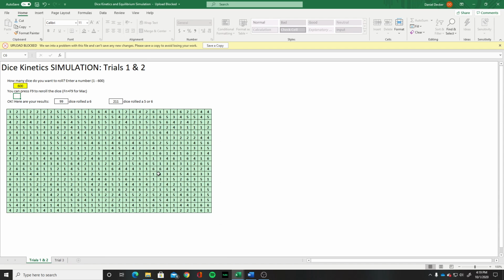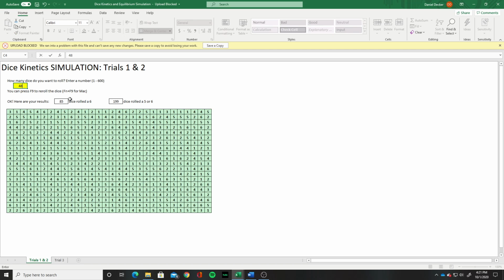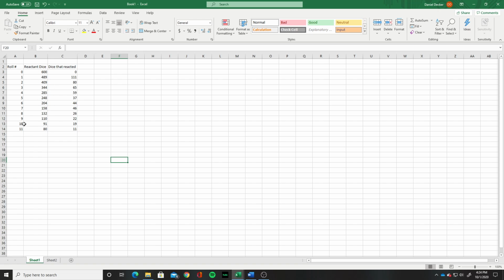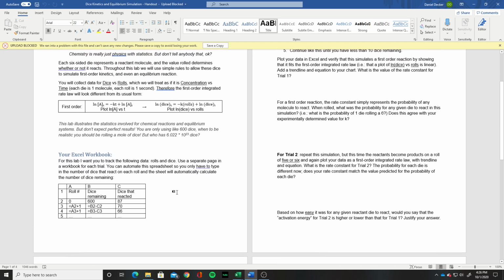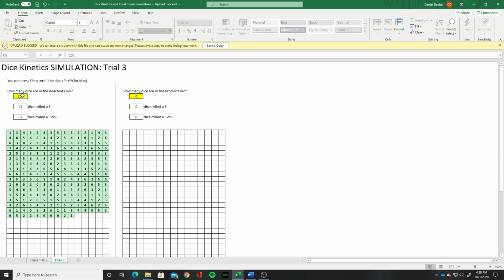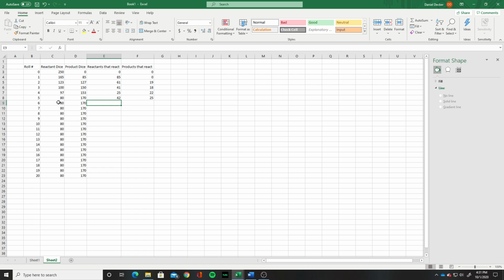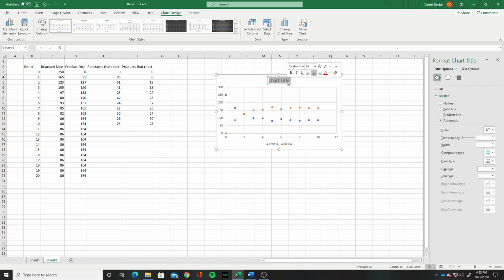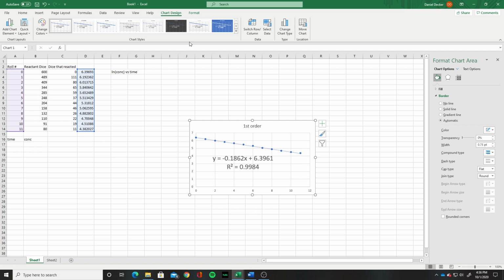Dice kinetics lab demo